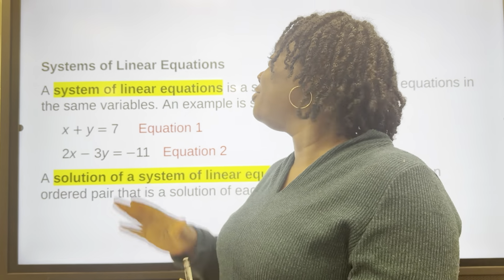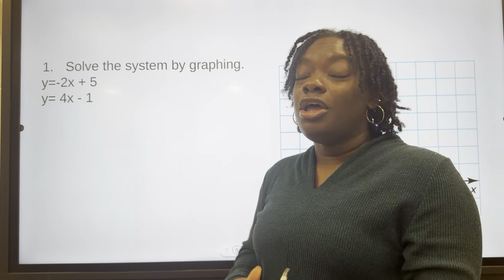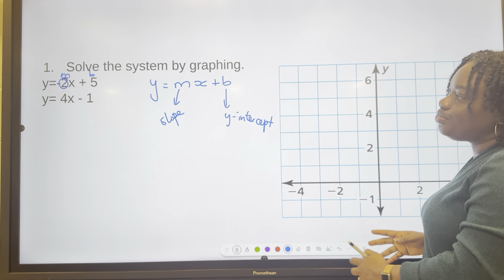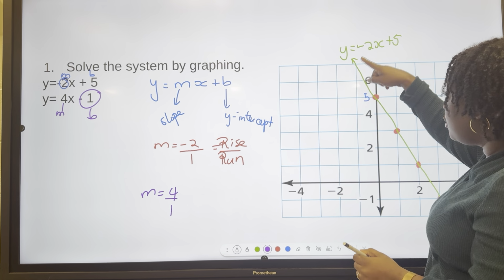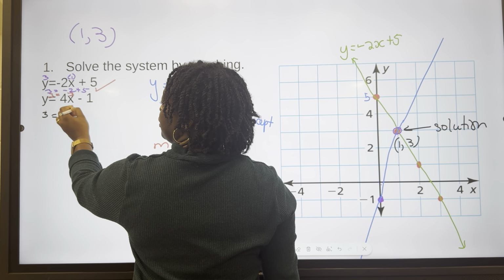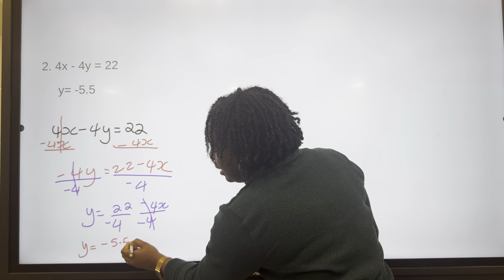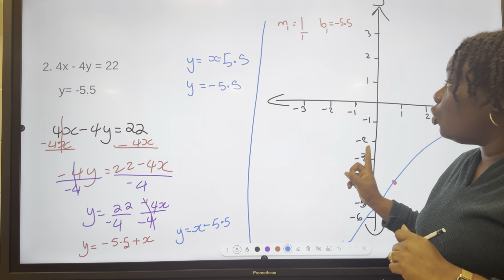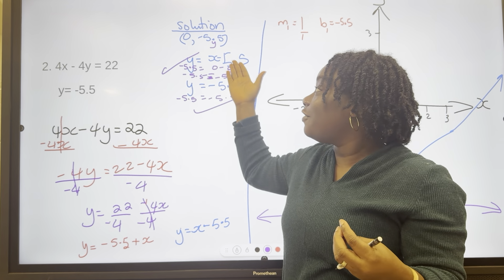Solving Systems of Equations by Graphing – Easy Step-by-Step Guide!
Want to learn how to solve a system of equations by graphing? In this video, we’ll break it down step by step, making it simple and easy to understand!

✅ Learn how to:
 • Find points of intersection

Perfect for students, teachers, and anyone looking to master algebra!